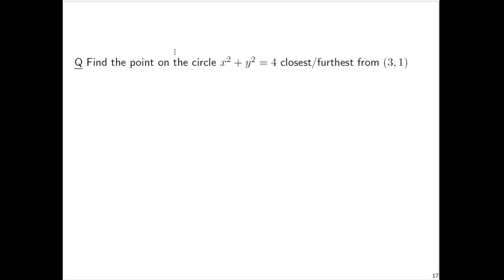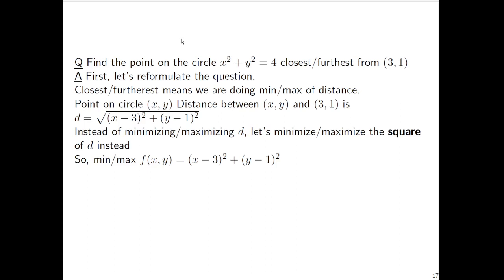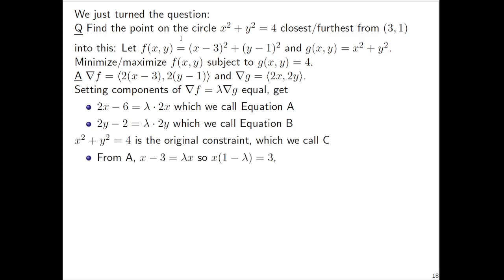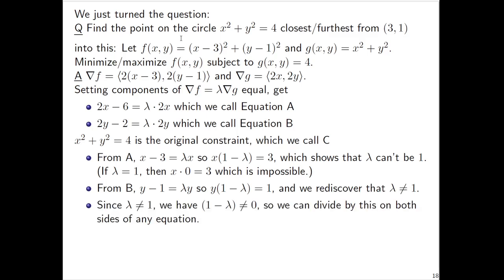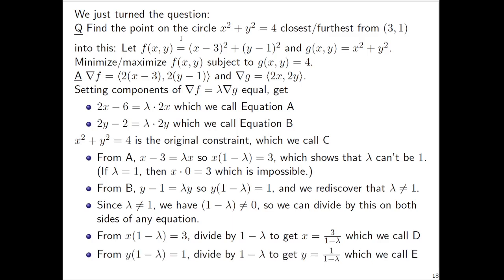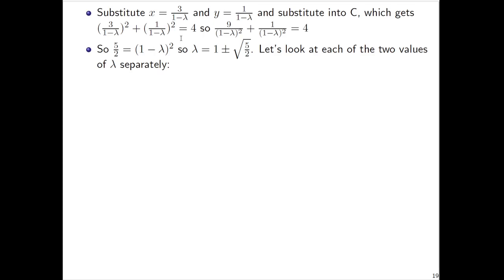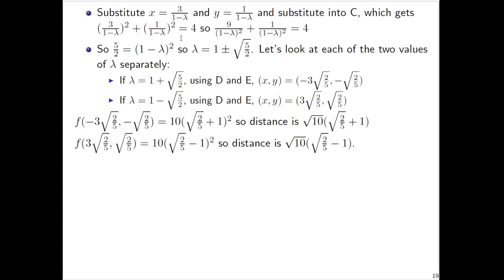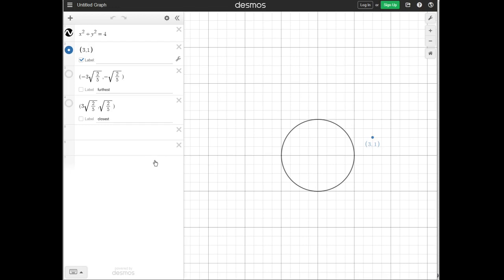310 Day 20 Part 4